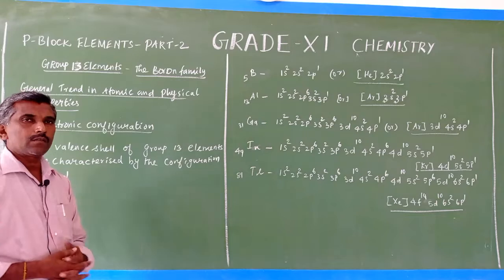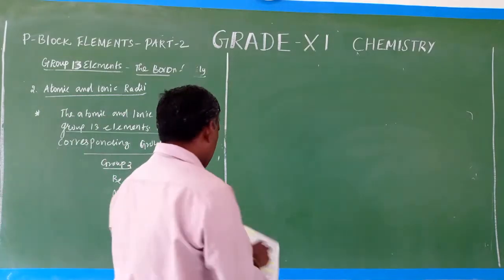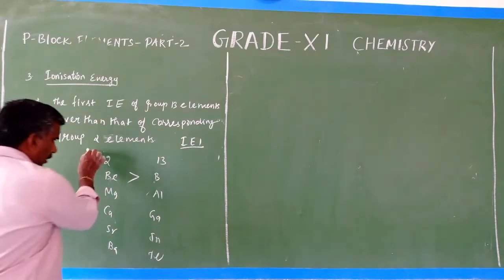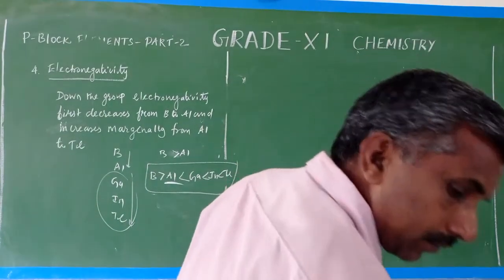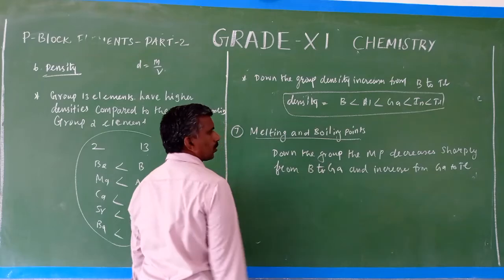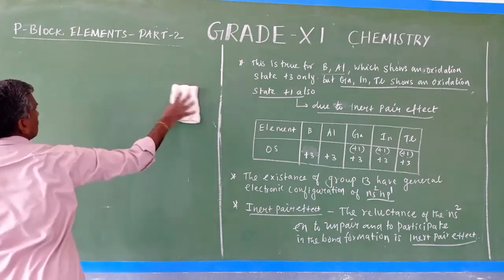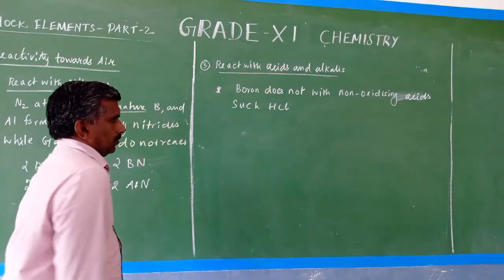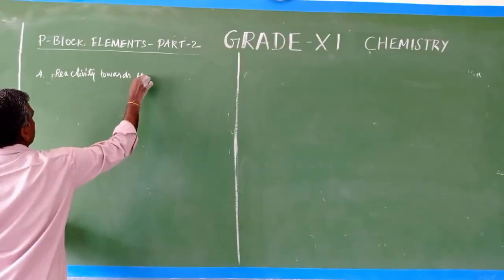GRADE XI - CHEMISTRY - CH :11 - P - BLOCK ELEMENTS - PART II